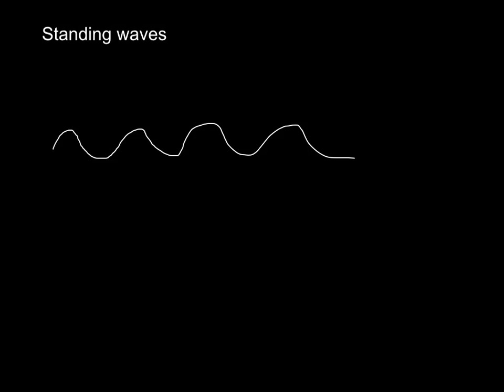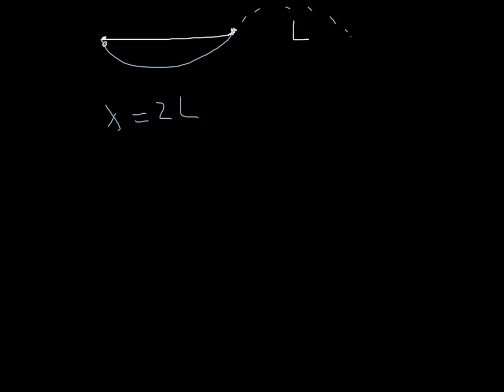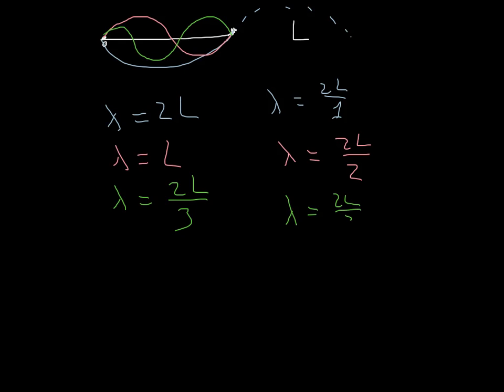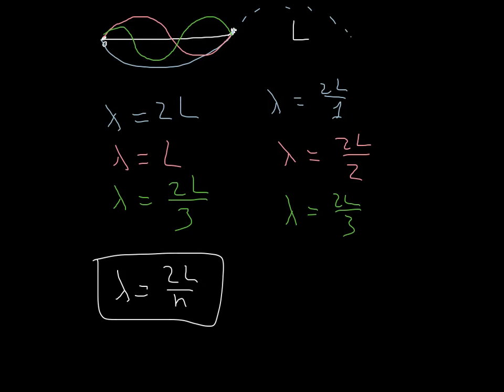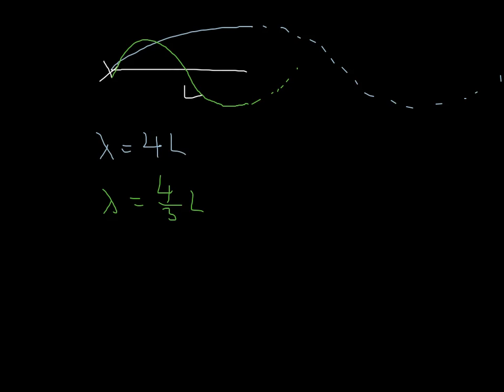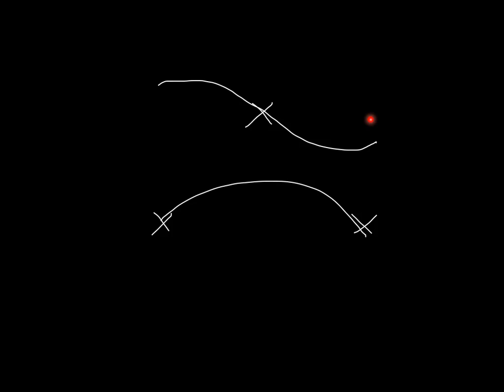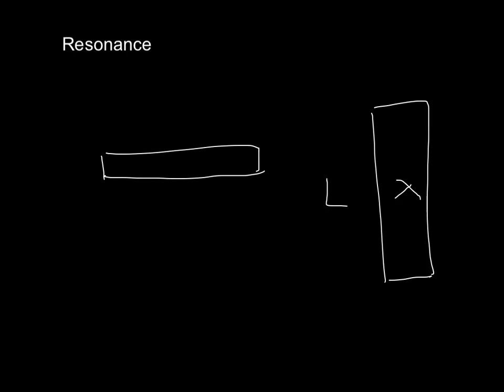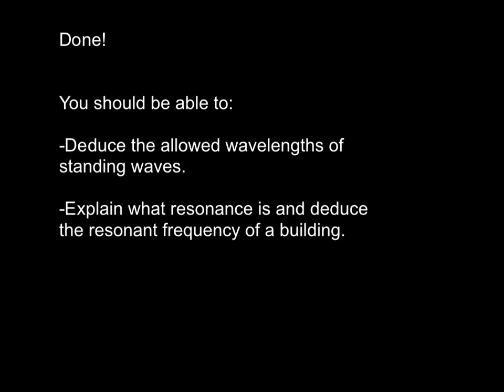IB - Standing waves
An introduction to standing waves.